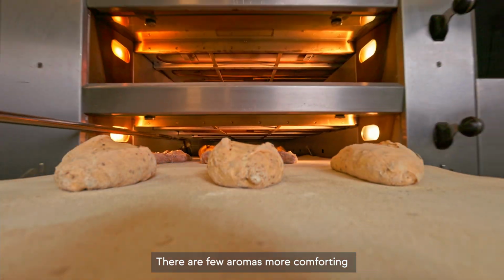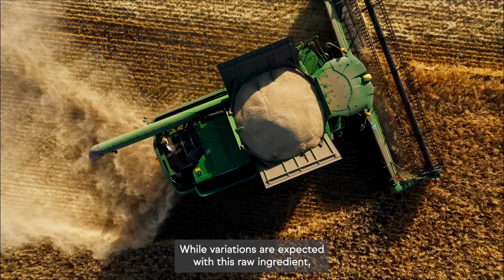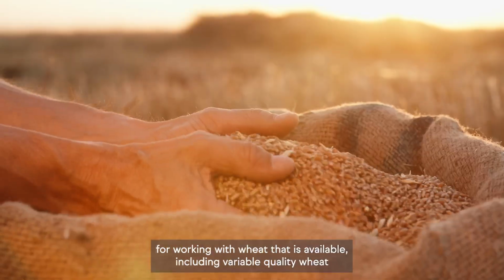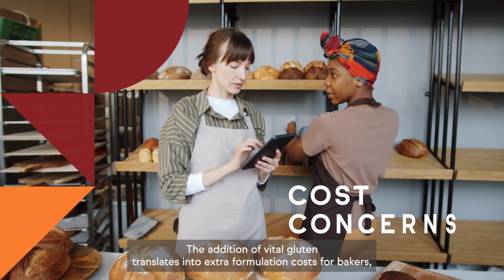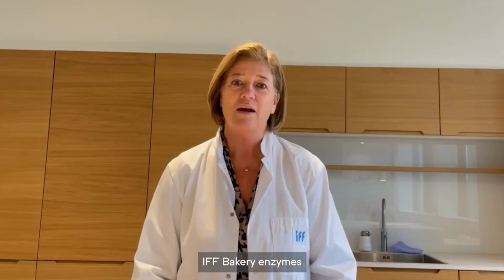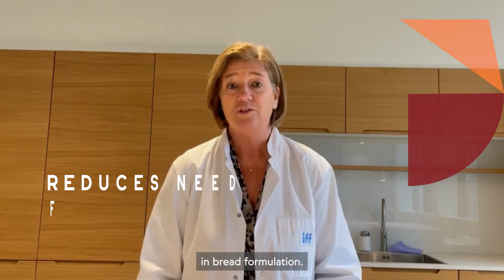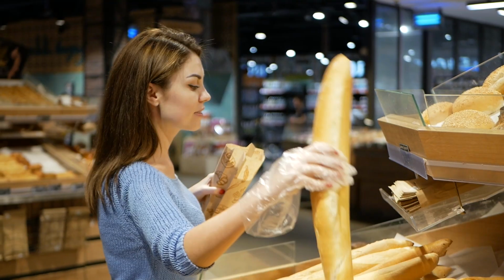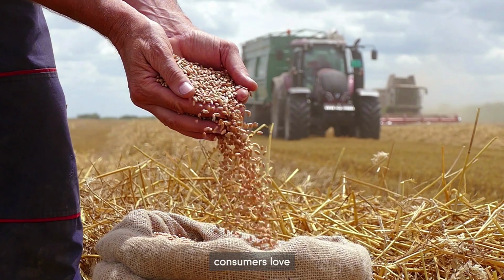Peak Performance Under Pressure for baking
Global economic, geopolitical, and environmental challenges have exposed the industry’s vulnerability to supply issues. Through our Peak Performance Under Pressure initiative, we use IFF bakery enzymes to proactively address global wheat supply challenges, helping ensure the stable production of high-quality baked goods.

Discover the possibilities of affordability in bakery or contact your regional sales representative to learn more.